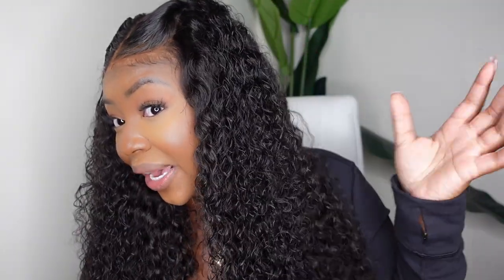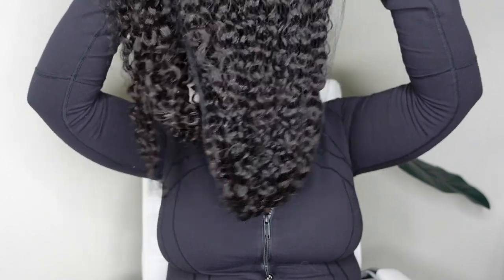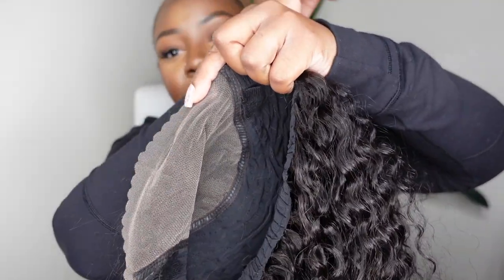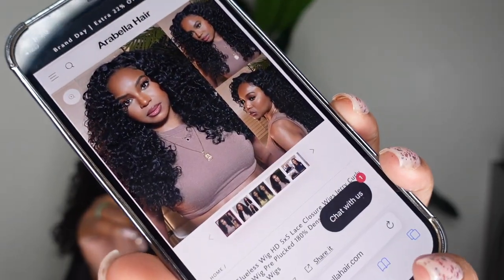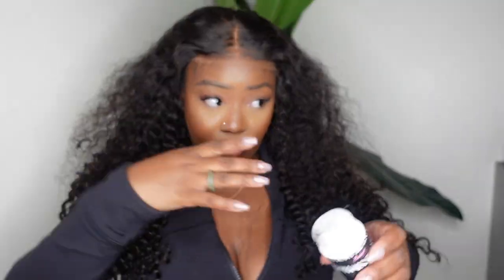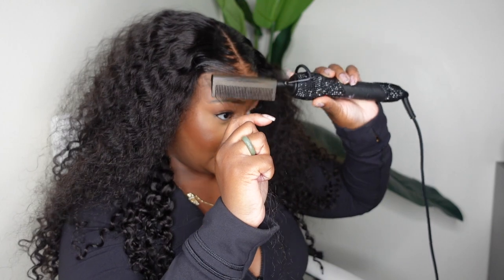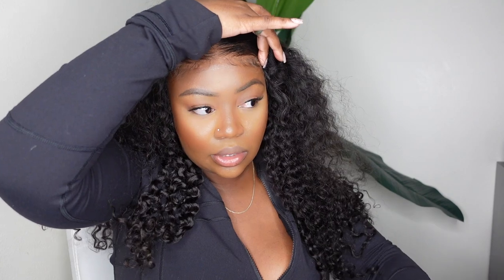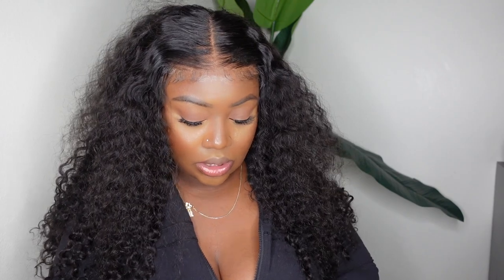Sexy Summer Slay 🔥 Real HD Glueless Jerry Curly 6x5 Wig | ft Arabella Hair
Hair Detail : Jerry Curly Glueless 6*5 Pre-cut HD Lace Wig 22”

PRODUCTS MENTIONED:
Cantu Mousse
Concealer (Lace Tint)
Foundation (Lace Tint)
Denman Brush

-SMOOCHES 💜💜💜